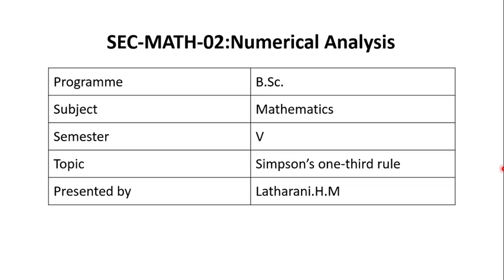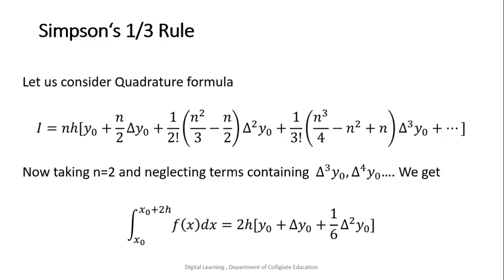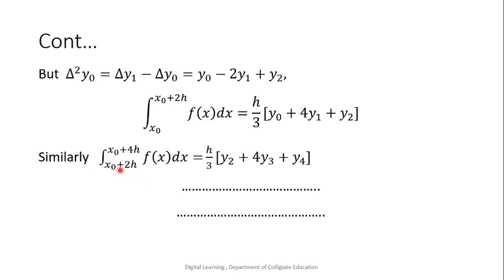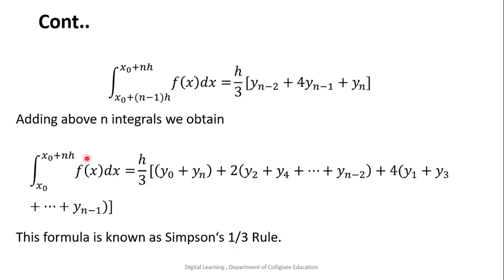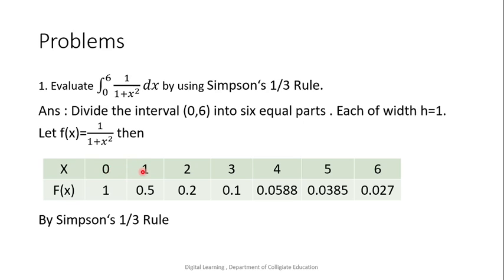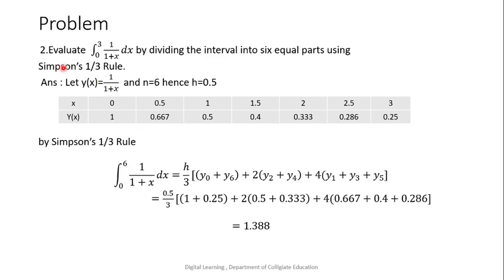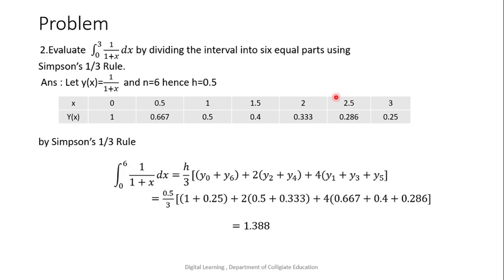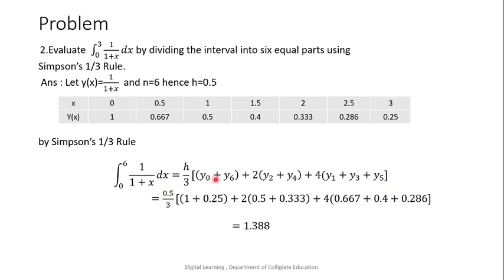Simpson's one-third rule formula and some examples